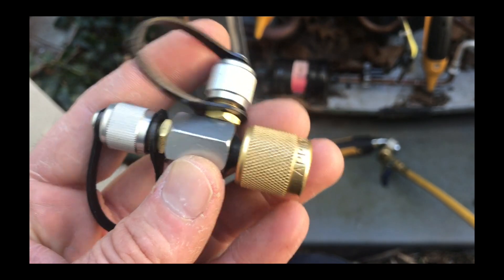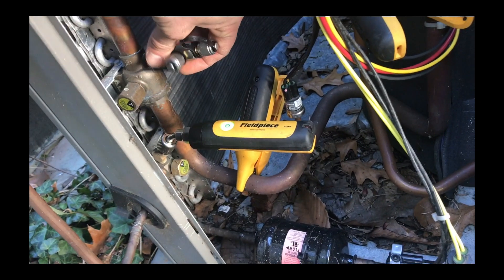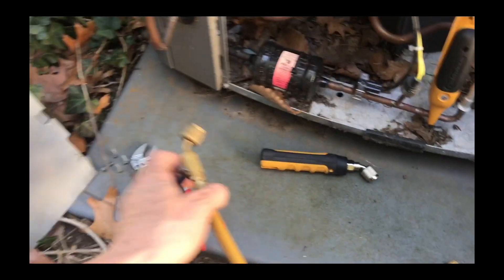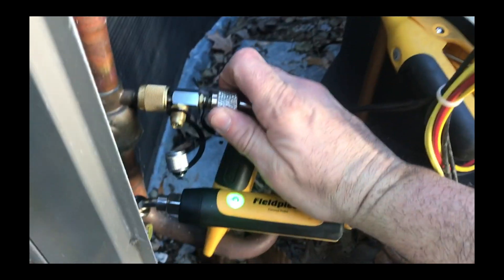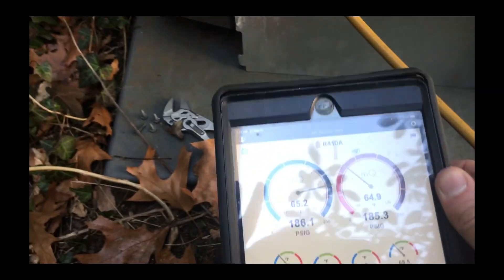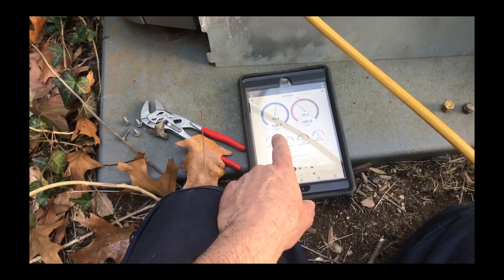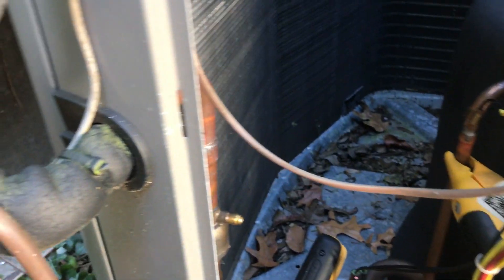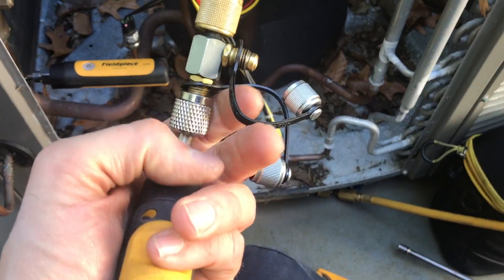Handy HVAC Tool Appion MegaSeal Charging Tee CTEE14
A very useful HVAC tool The Appion MegaSeal Charging Tee CTEE14. The Appion low-loss tee allows an HVAC tech to charge refrigerant using probes. I use the Fieldpiece Joblink Refrigerant Probes all I need to recharge or adjust a charge is the Appion CTEE14 low loss charging Tee and a refrigerant hose. No more needing a manifold.